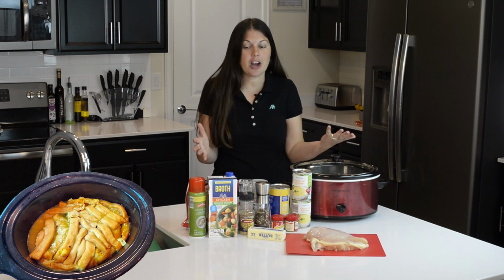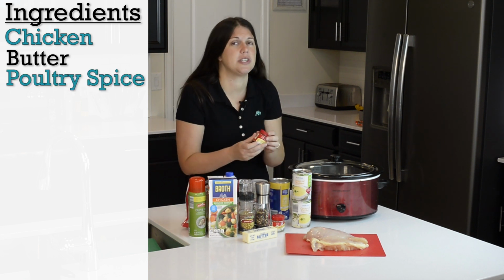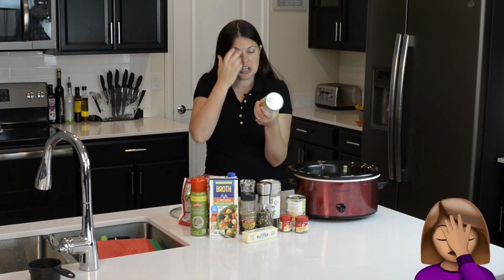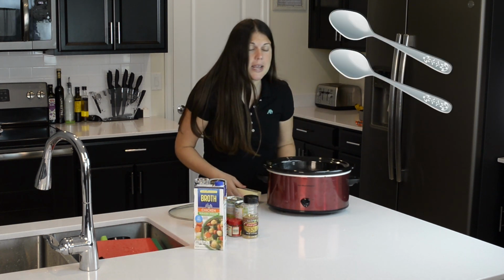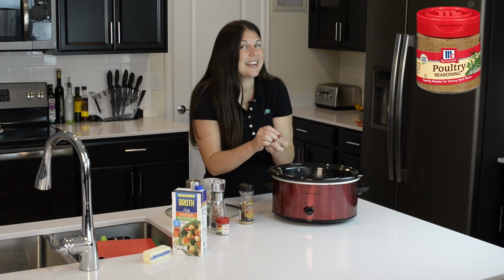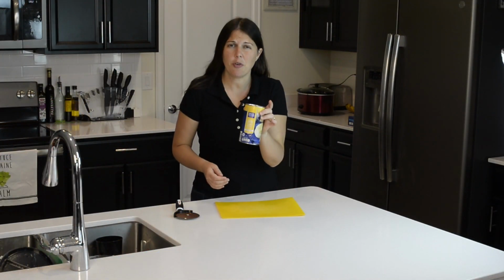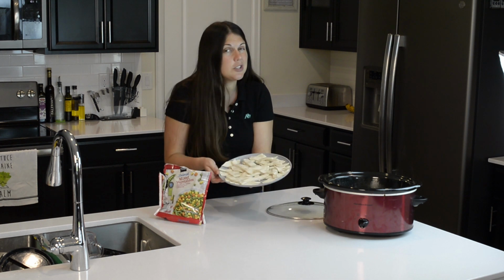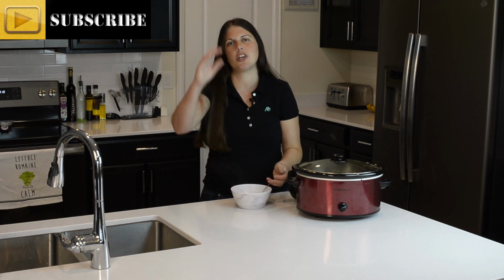Crock Pot/Slow Cooker Chicken and Dumplings Recipe! Episode 157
Crockpot chicken and dumplings is a home-cooked deliciousness that's easy to make and satisfying to taste.
Ingredients  / Shopping List:
Cream of Chicken Soup
Chicken breast
butter
poultry seasoning
rosemary
pepper
salt
cumin
parsley
chicken broth
onion
biscuits
mixed veggies